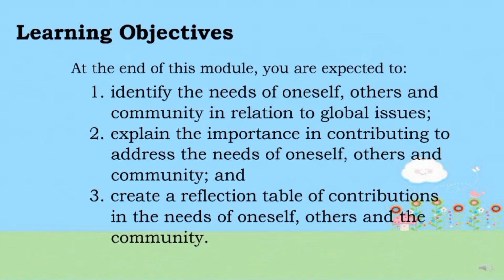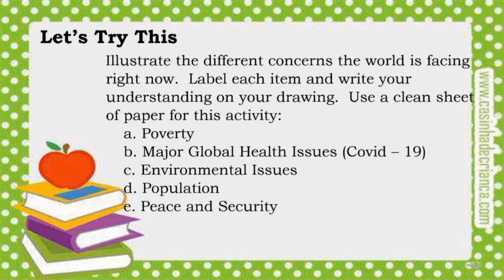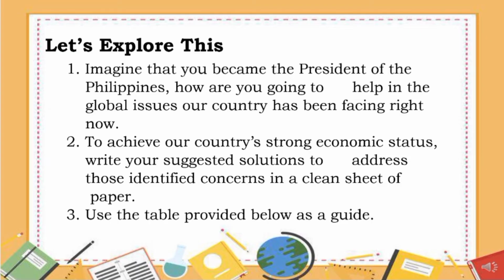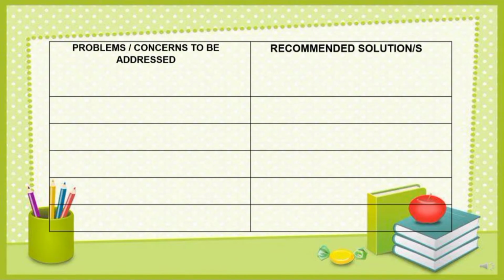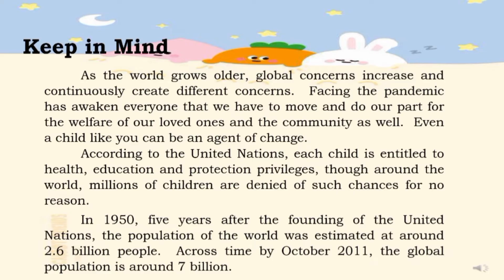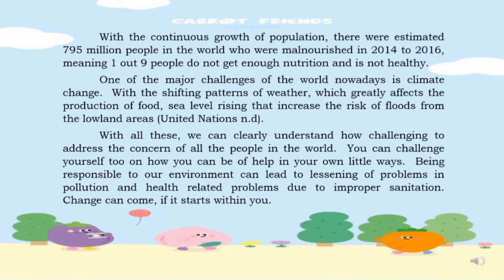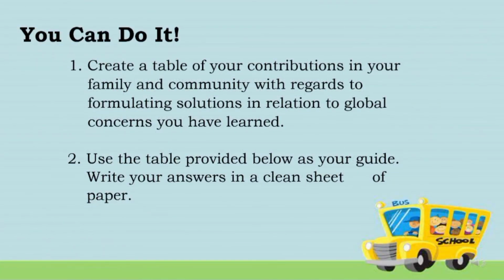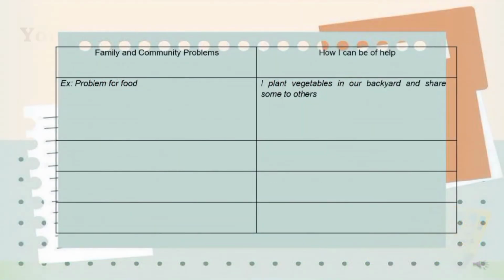Grade 5 Homeroom Guidance Quarter 4 – Module 12: Across the Globe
At the end of this module, you are expected to:
1. identify the needs of oneself, others and community in relation to global issues;
2. explain the importance in contributing to address the needs of oneself, others and community; and
3. create a reflection table of contributions in the needs of oneself, others and the community.